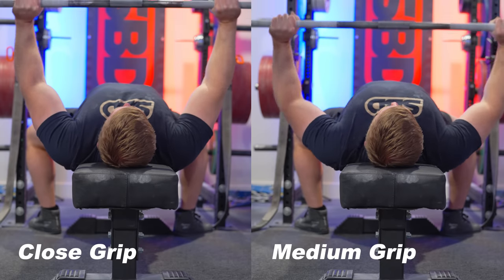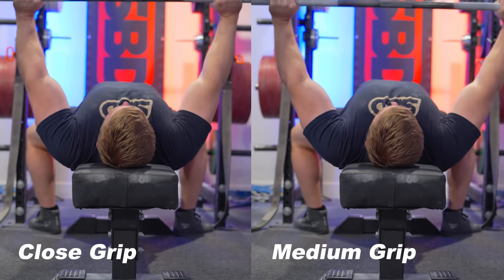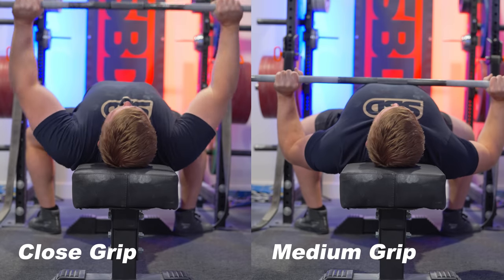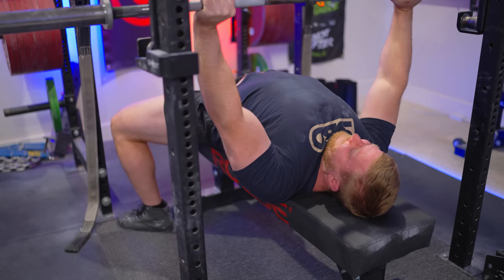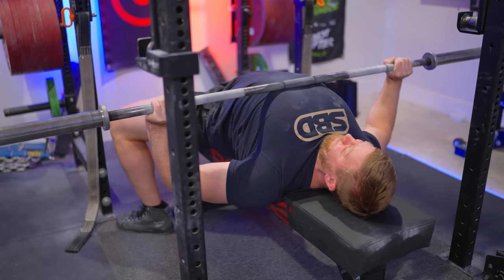Bench Press Grip Width - Close vs Wide Grip Bench